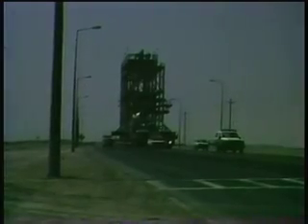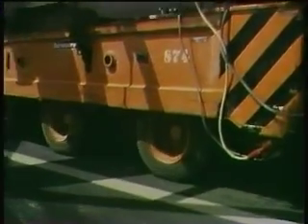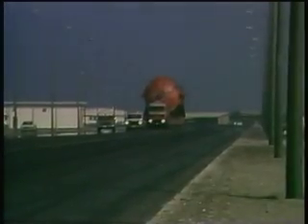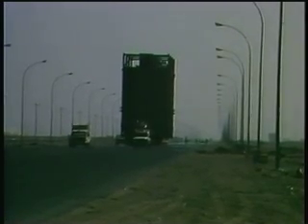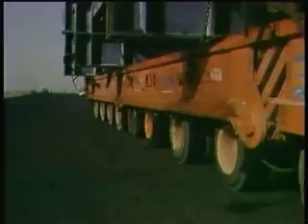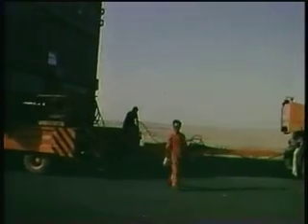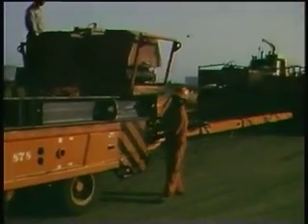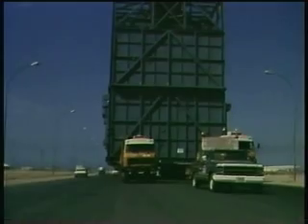Heavy Haulage In Saudi Arabia 1979 Yanbu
A historical video film of heavy Transport in Saudi Arabia, for the NGL facilities in Yanbu, 350 kms North of Jeddah. Modules of unto 650 tons were transported using conventional Scheuerle platform trailers. Want to learn more about how to handle Heavy Lifts Safely, check it out